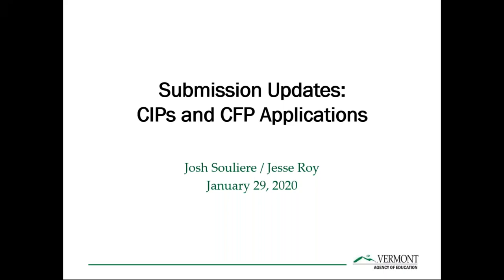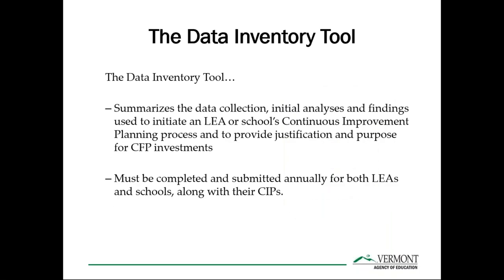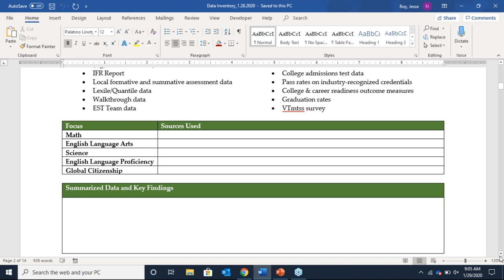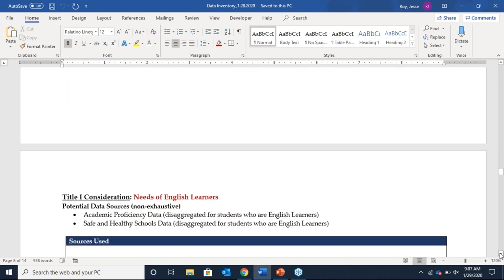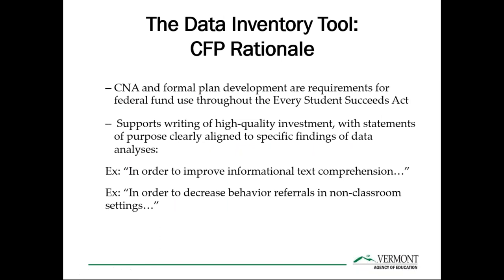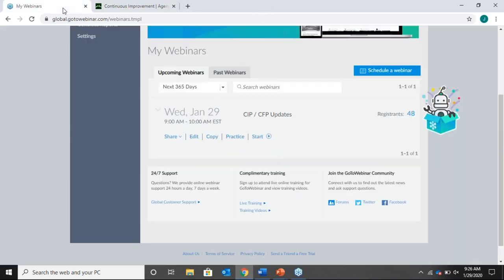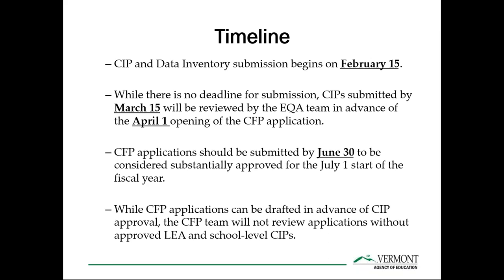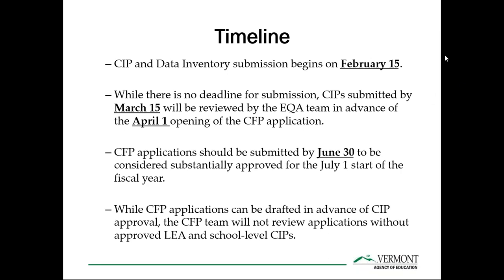CIP/CFP Updates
PowerPoint slides have been posted on the Agency of Education